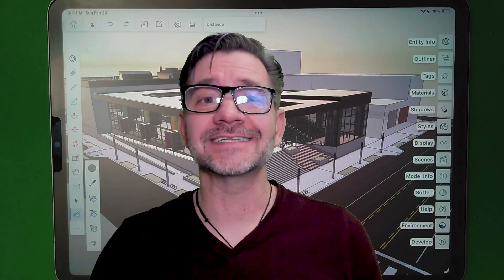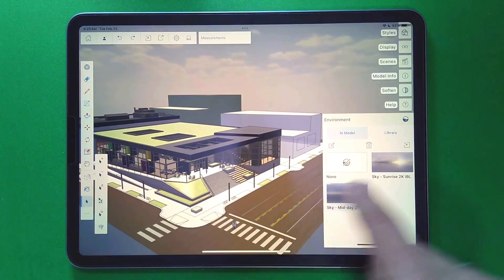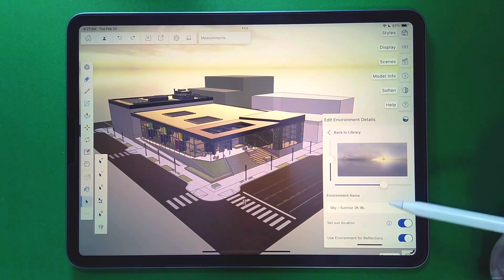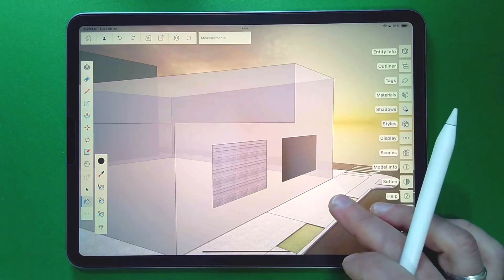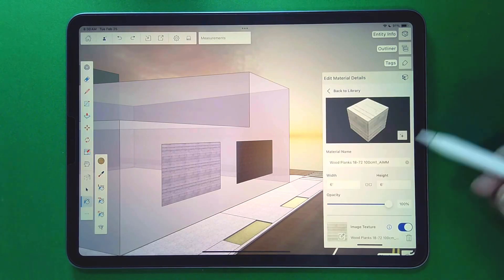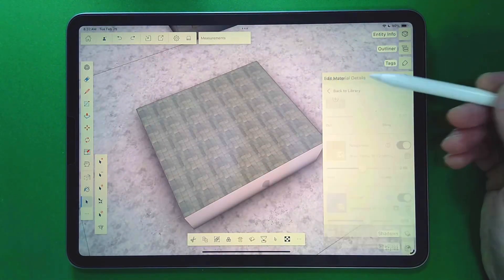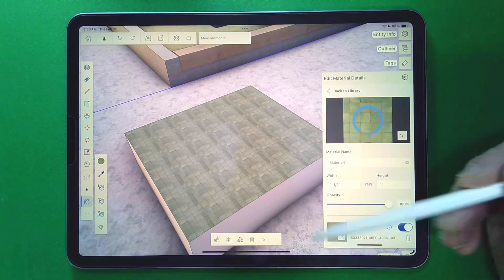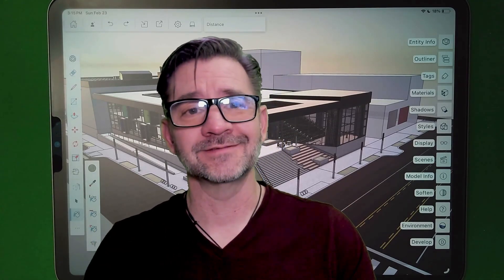Your Best Looking Models on SketchUp for iPad 7.0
Tell a richer story with next-gen visuals in SketchUp for iPad 7.0!

The new version has an updated visualization pipeline, including enhanced Photoreal materials and immersive 360-degree Environments. There's an updated our content library, and improved modeling tools to elevate your design experience. Aaron walks you through the visual updates in this video.